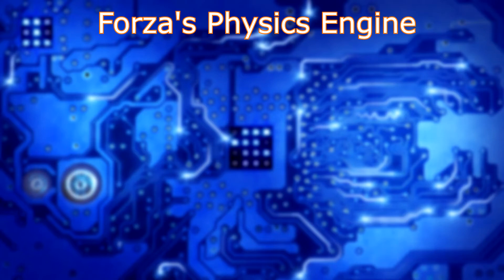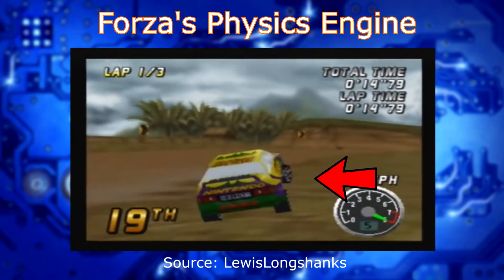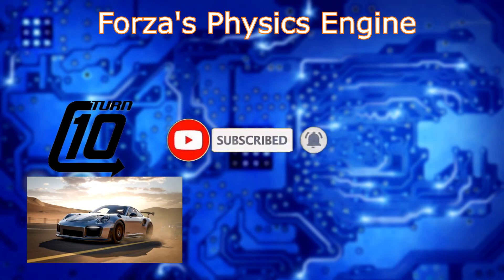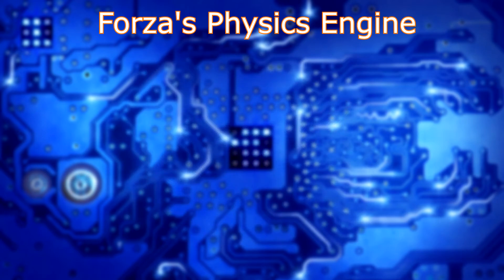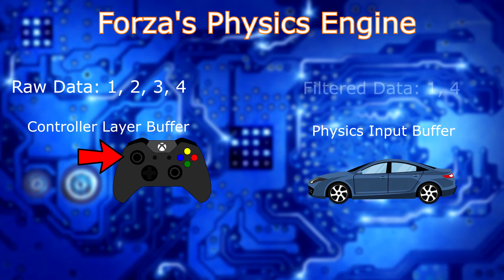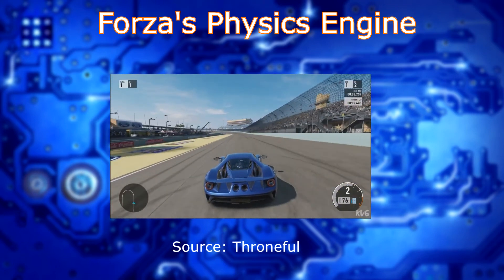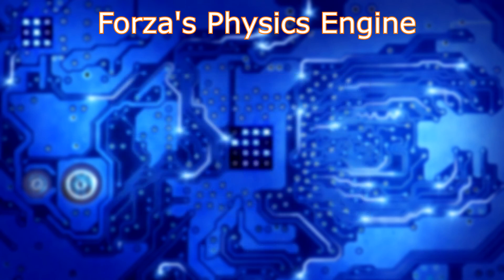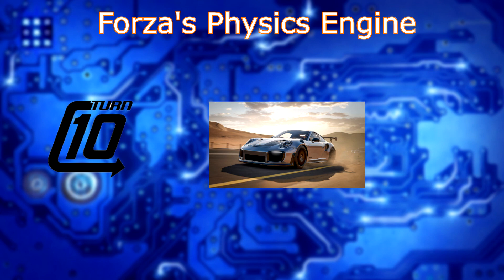The Story Behind Forza Motorsport's Physics Engine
I loved looking into this!  Thanks to PC Gamer and Andy Kelly for the fantastic article I reference throughout the video!